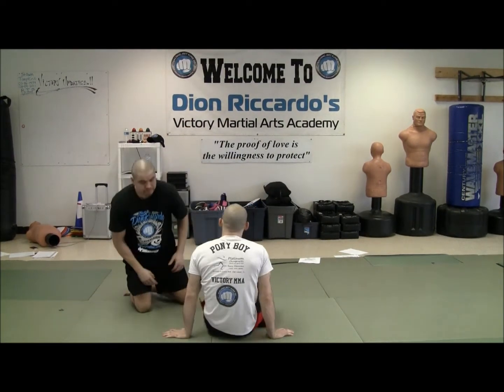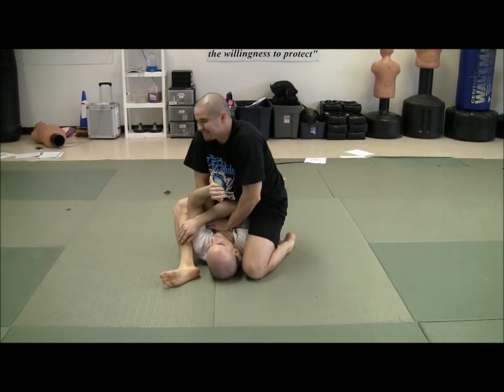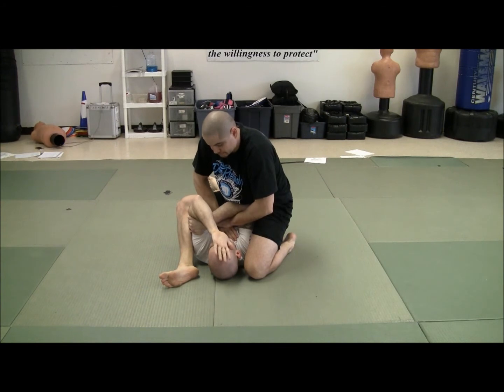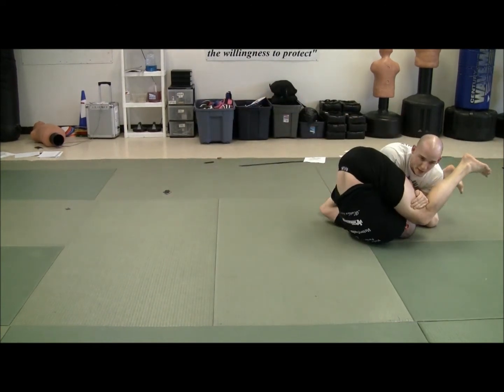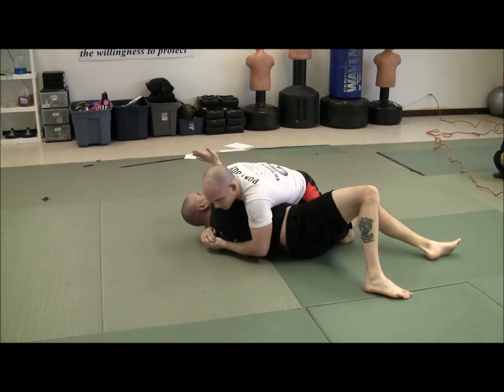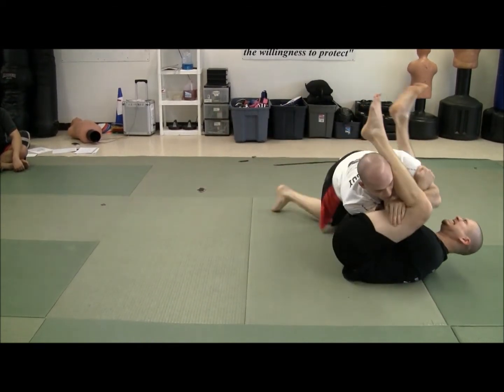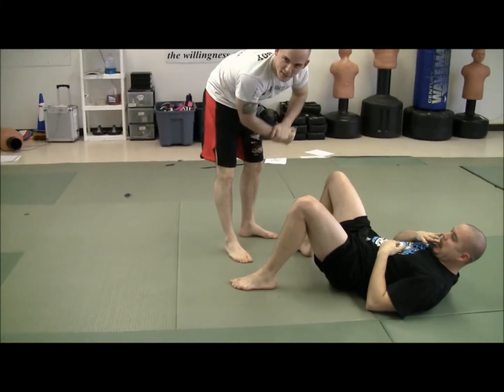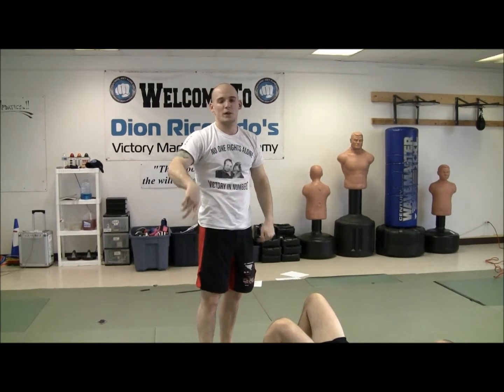Winter Training Camp Submission Escapes Seminar ft. Danny Somers Trailer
Yourmmacoach.com presents a clip from our Winter MMA Seminar featuring Danny Somers showing one of many submission escapes.